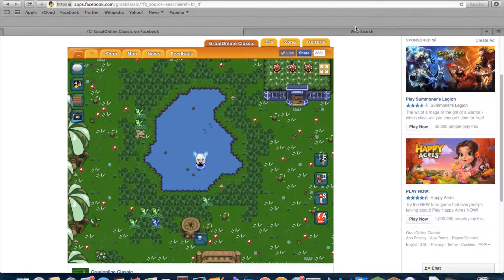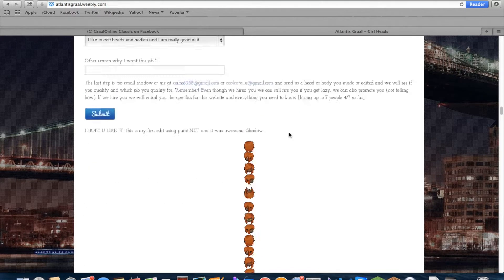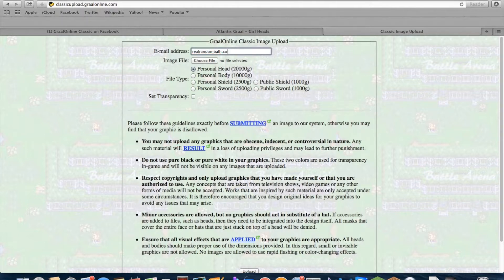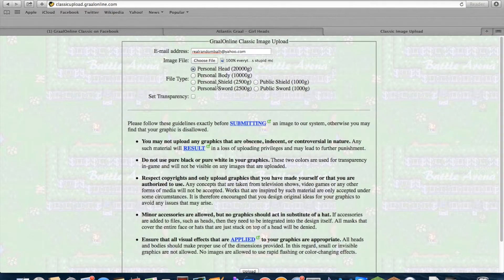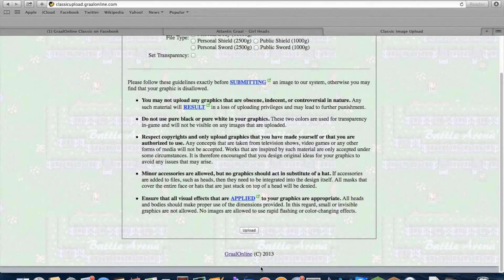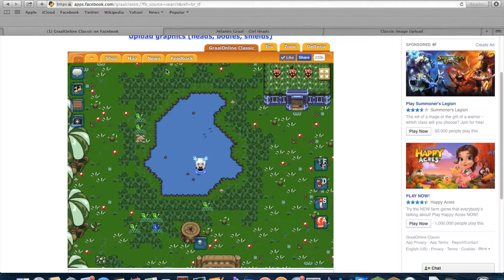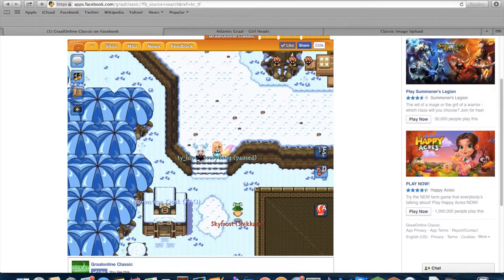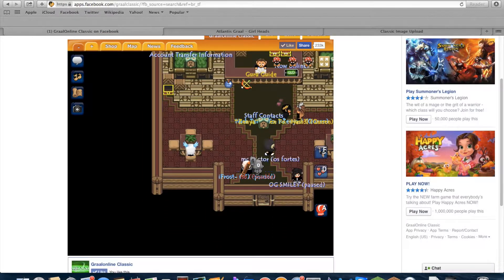How to Upload a Head in Graal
Hey Guys! Uploading a graal head can be easy or hard, but if you look at this video, you're gonna get the hang of it every day! Say "Hello" if you read the description! ~Bella.